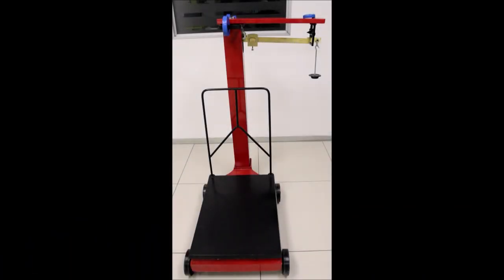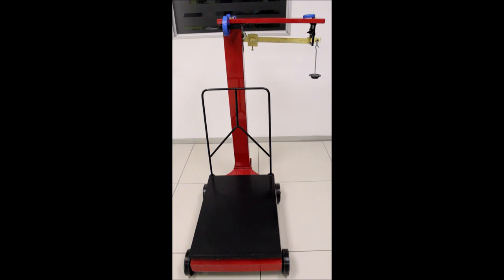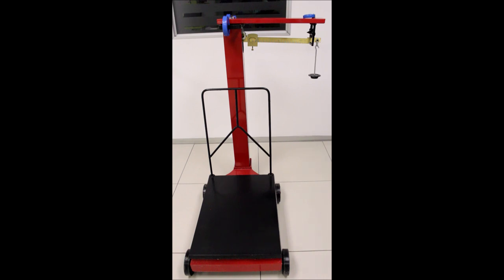Micro SP902 Mechanical Steelyard Platform Scale